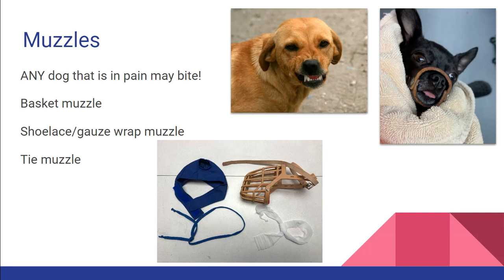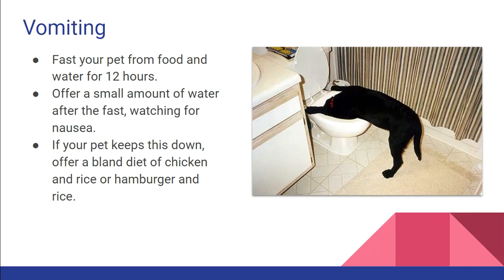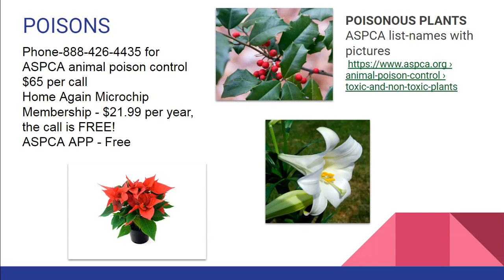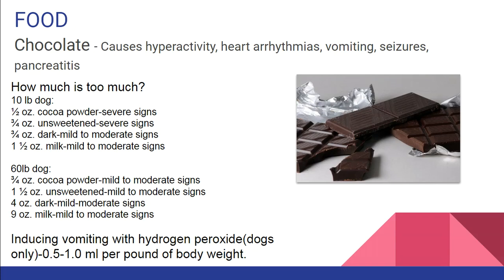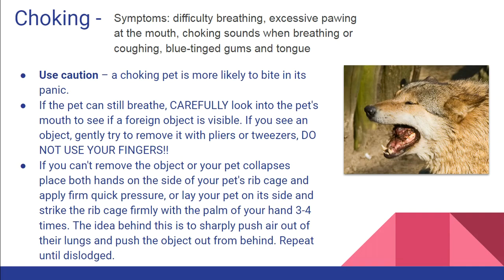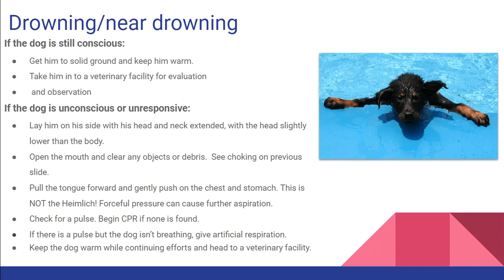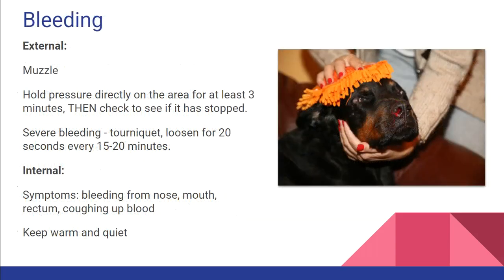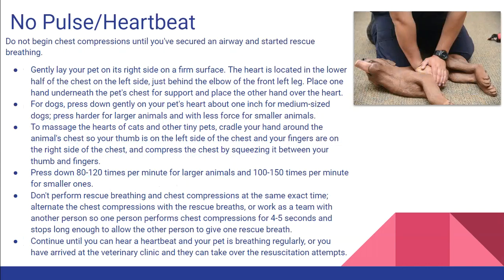First Aid Seminar 2019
Dr. Michelle Engel reviews pet first aid.  Live seminar was held 10/19/19.